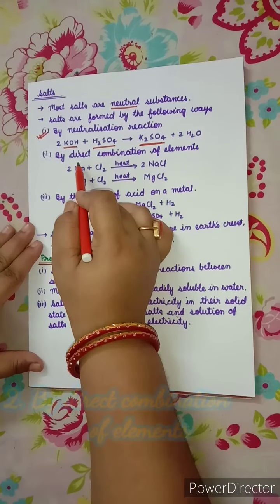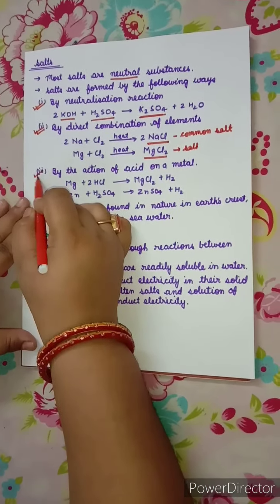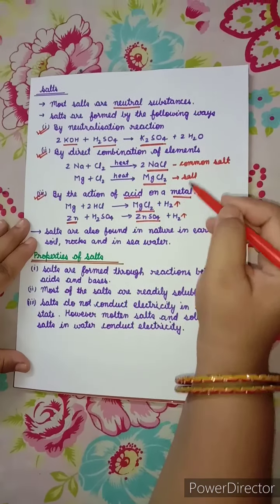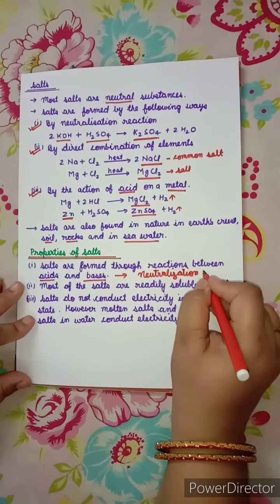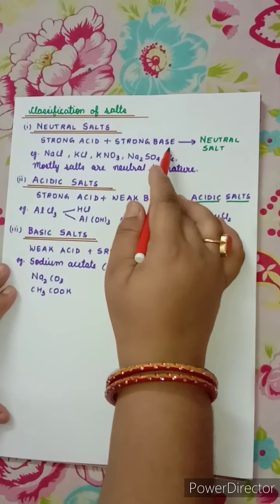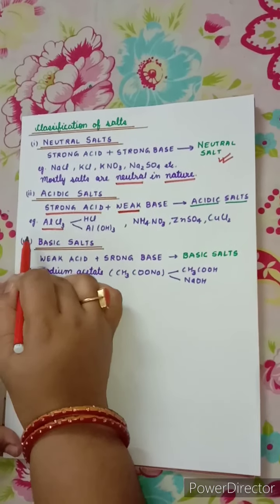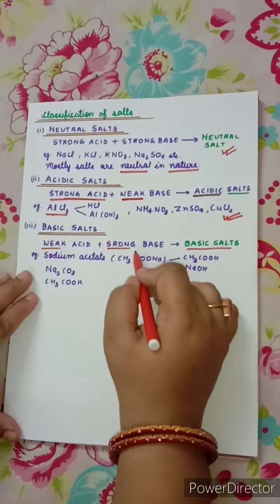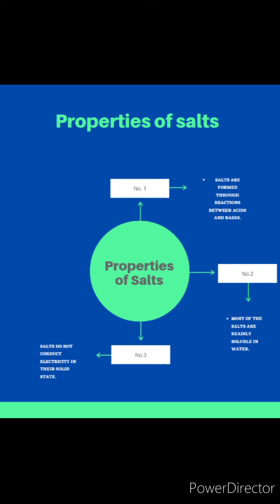Acid ,Base and Salts (Salts)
All the information regarding salts are present in this video - it's definition , properties ,types and methods of formation.
Do give your suggestions in the comment section.